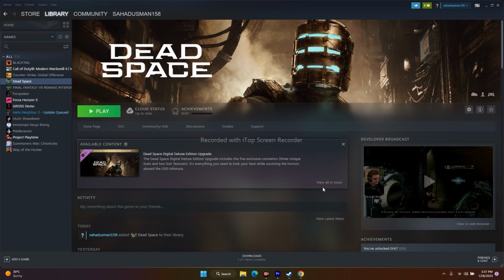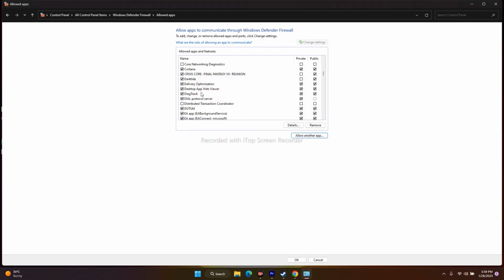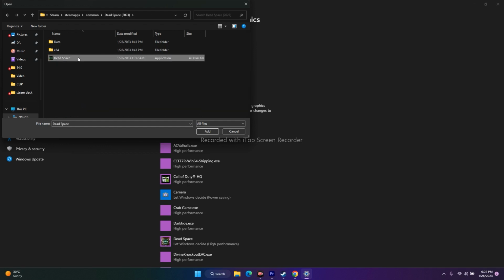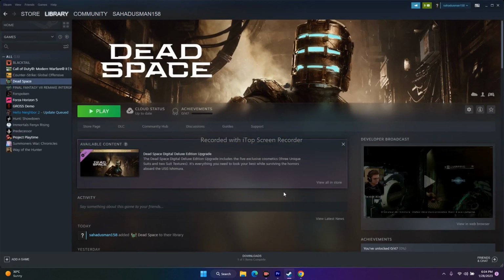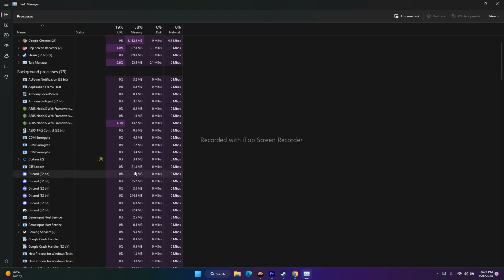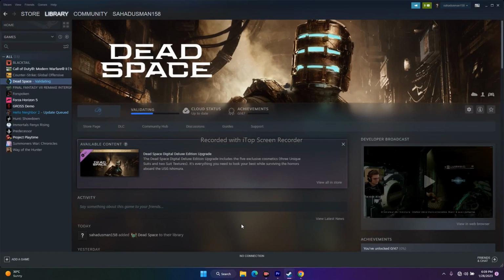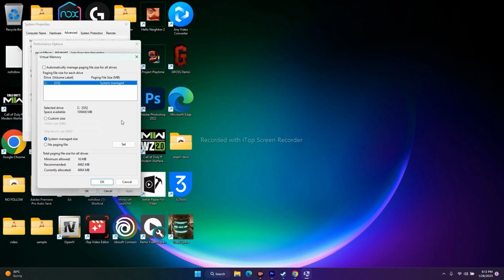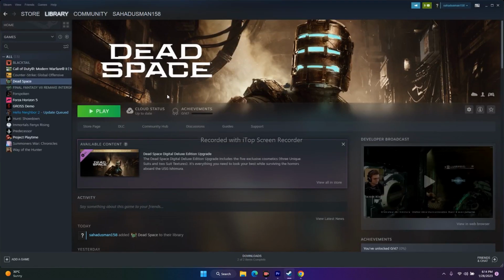How to Fix Dead Space Stuck on Loading Screen or LOW FPS Drop issue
Dead Space is a popular survival horror video game that was first released in 2008. Players take on the role of Isaac Clarke, an engineer who is stranded on a mining spaceship overrun by alien creatures known as Necromorphs. The game has received critical acclaim for its intense gameplay, atmospheric setting, and well-crafted story. However, some players have reported encountering a problem with the Dead Space game where it gets stuck on the loading screen, preventing them from progressing any further.
The cause of this issue is not entirely clear, but it seems to be related to the game's use of a save system that relies on the player's console or PC's hard drive. Today in this guide, we will share some troubleshooting steps which will solve the suck on loading screen problem in most cases.

Fix: Dead Space Stuck on Loading Screen on PC
Dead Space stuck at loading screen problem is a frustrating issue that can prevent players from being able to play their favorite games. This problem can be caused by a variety of factors, such as a corrupted save file, a problem with the game's use of the hard drive, or even a problem with the game's code. There are several methods to fix this problem as we discuss below.

THIS VIDEO ALSO ANSWER FOLLOWING QUESTION :
Dead Space 2023: Fix Xbox/PS5 Controller Not Working
Dead Space 2023 Controller Not Working
How to Fix Deadspace Controller/Gamepad Not Working On PC
Fix Dead Space Not Launching, Crashing, Freezing & Black Screen On PC
Dead Space: Fix Audio/Sound Not Working
Fix Dead Space DirectX Function Error DXGI ERROR NOT CURRENTLY AVAILABLE/DEVICE HUNG/Device Removed
Fix Dead Space Sprint/Melee/Stomp Issue
How to Fix Dead Space stuck on loading screen
How to fix Dead Space LOW FPS Drop Issue